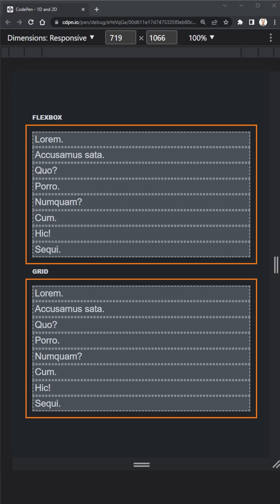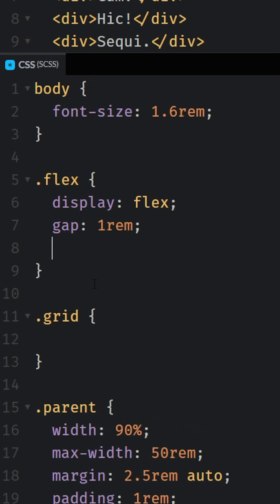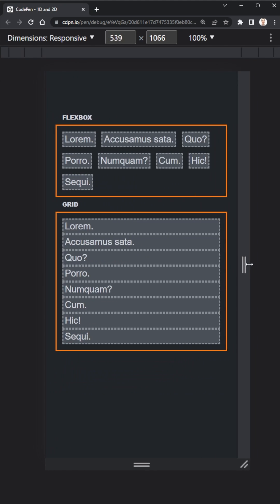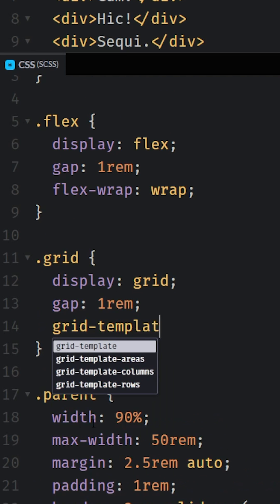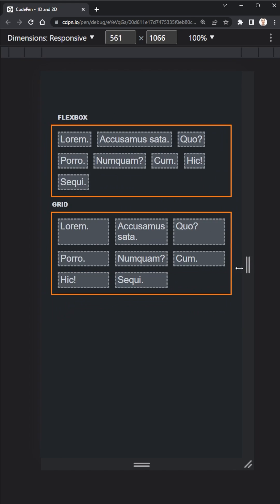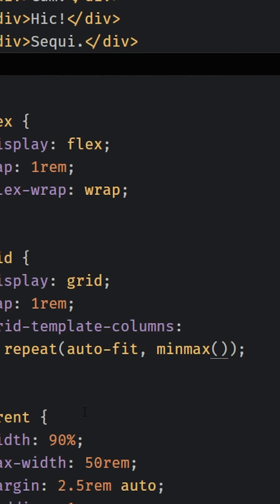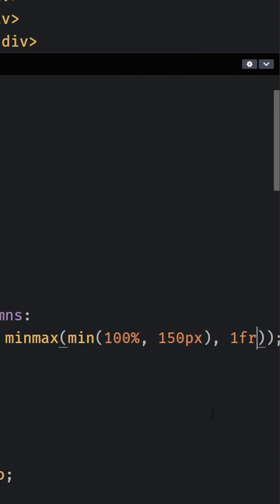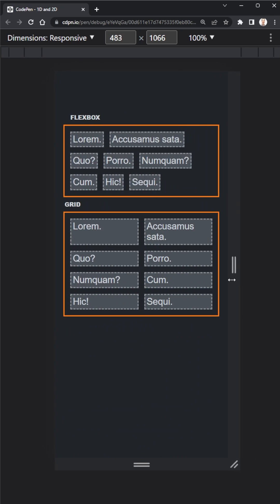Avoid making this mistake in your CSS